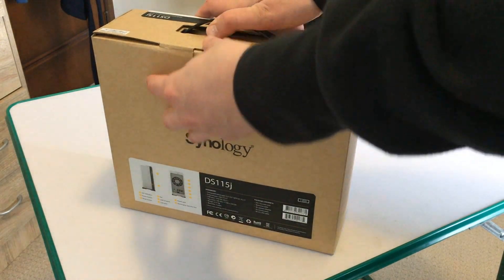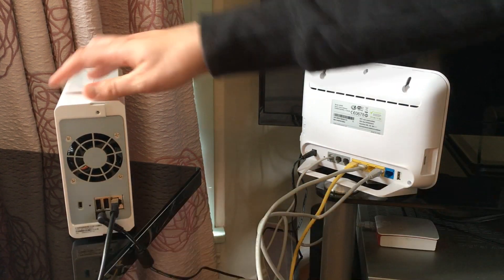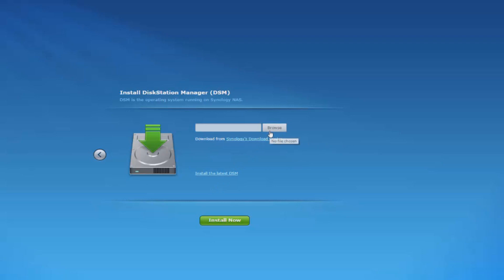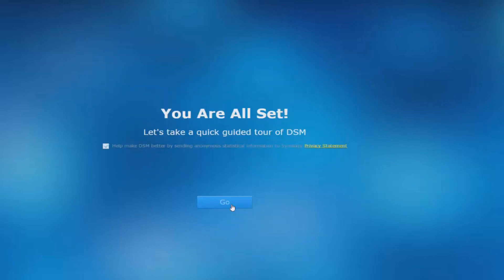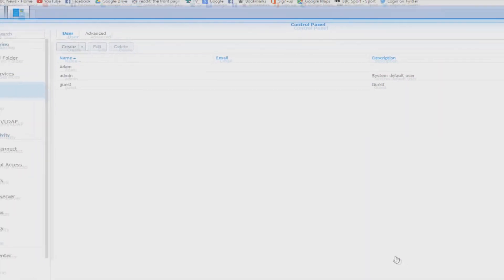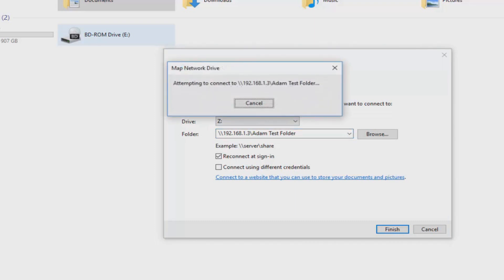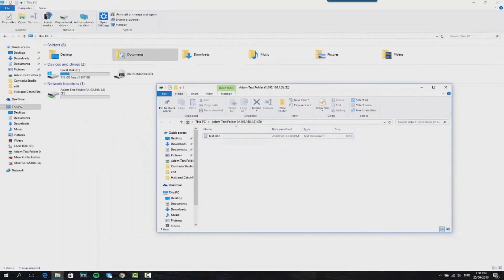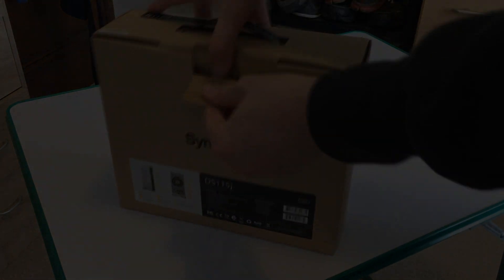Synology DS115j NAS Unboxing and Setup Guide Tutorial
In this video I will unbox and show you how to up the following device:

Synology DS115j NAS Server/Drive

This is a compact NAS server for homes and small offices, perfect for personal file storage, sharing, and backup.